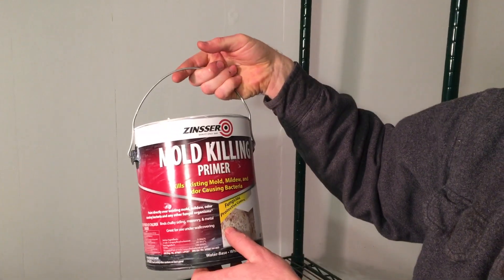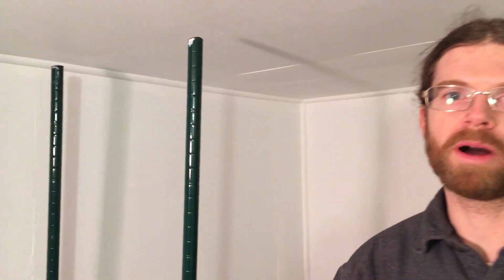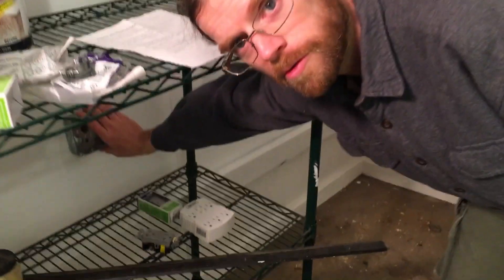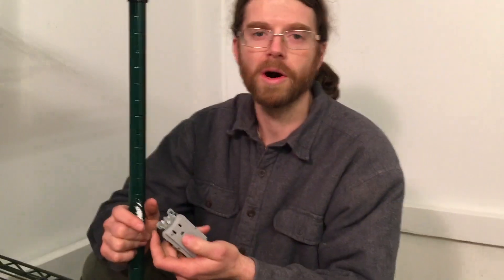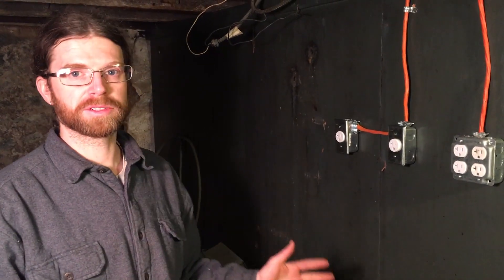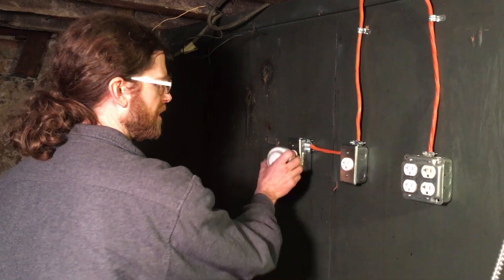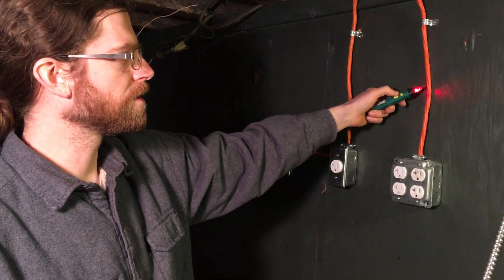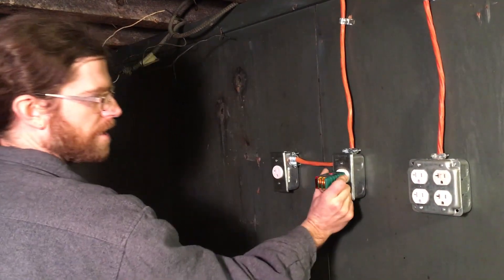Building a Grow Room Part 2 - electricity and outlets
Installing GCFI and ballast outlets inside and outside of the space.